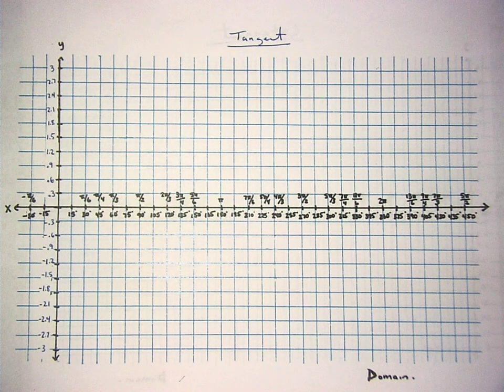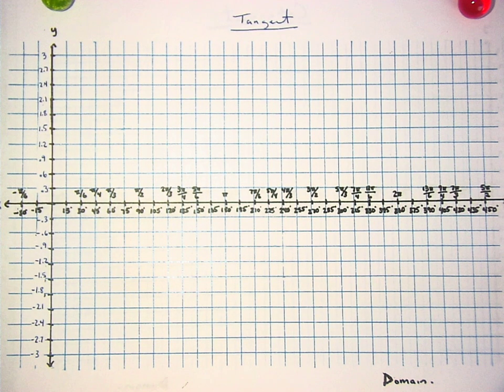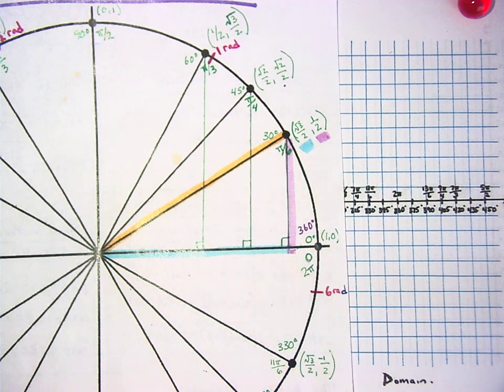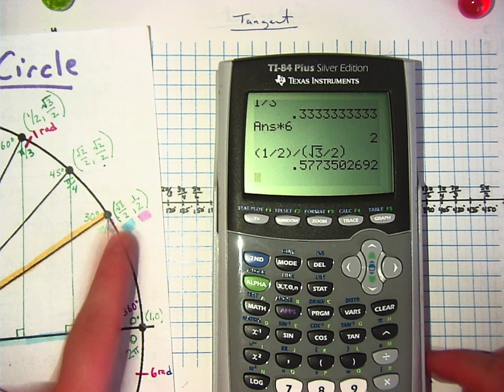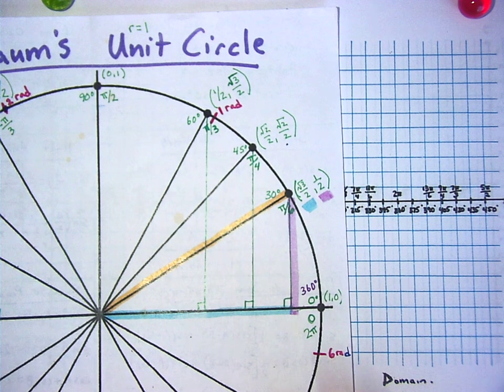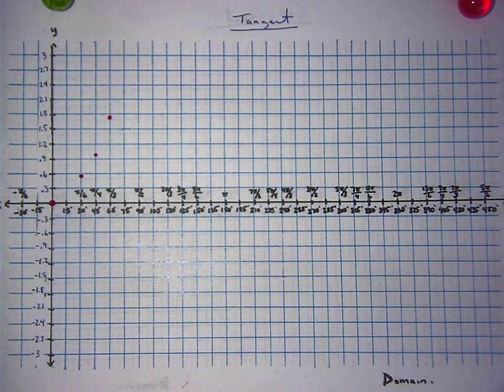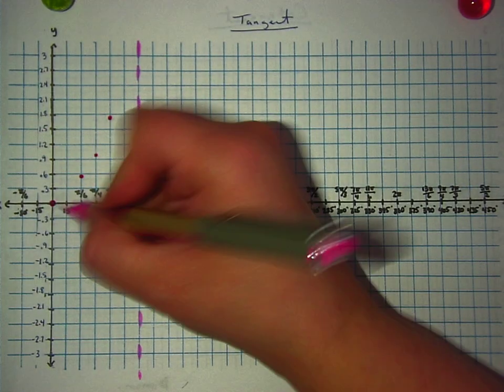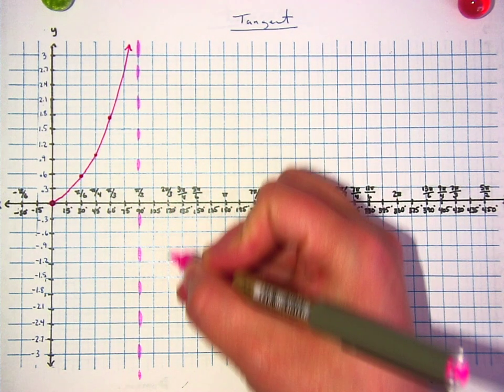Advanced Math 12/1 (Part 1)